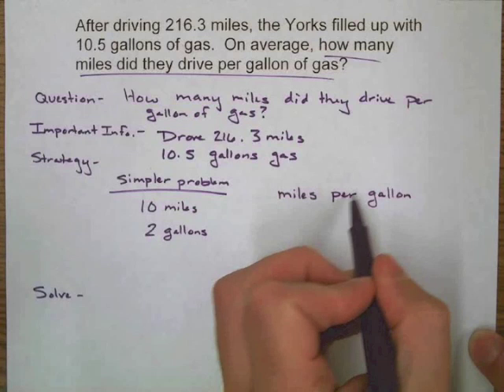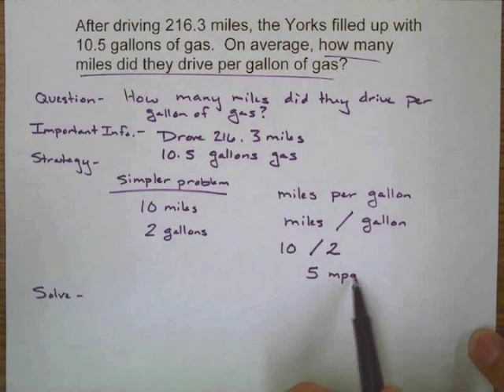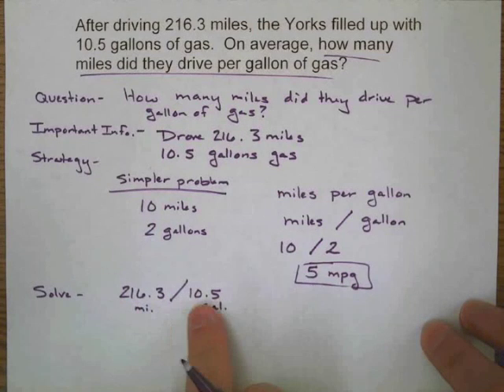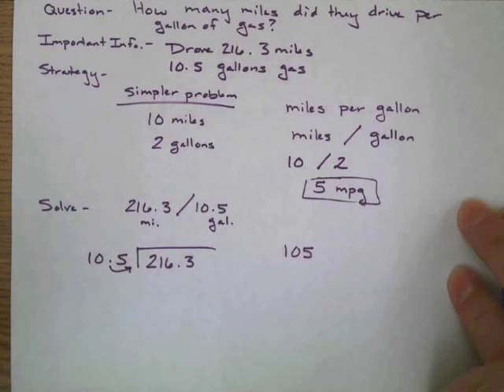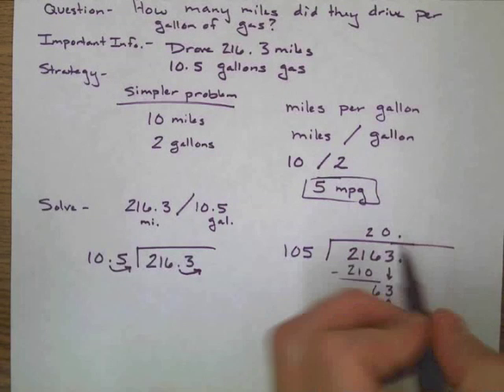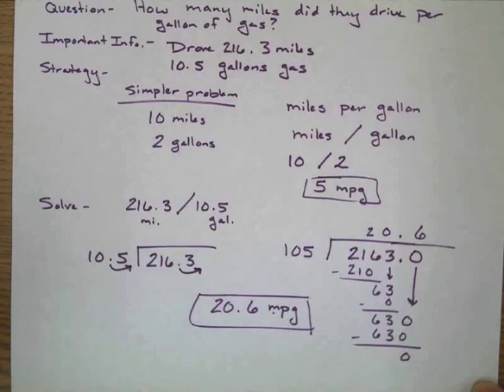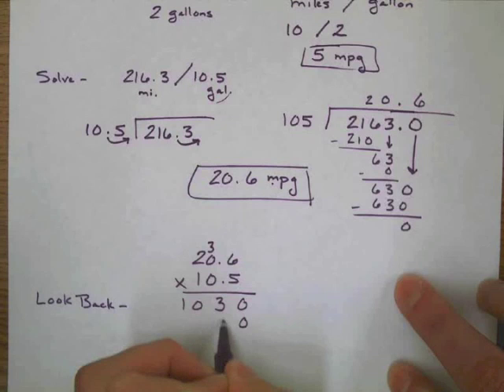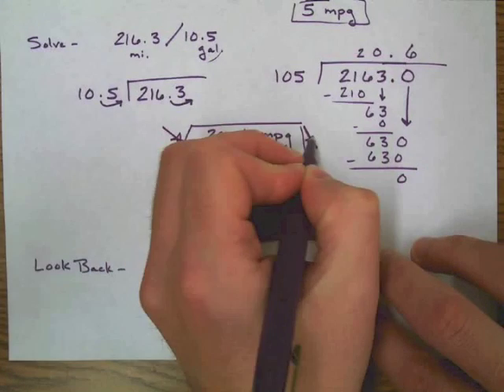L3-7 Example 2